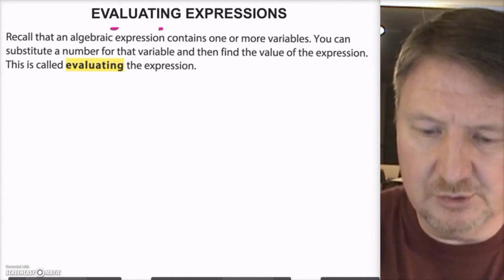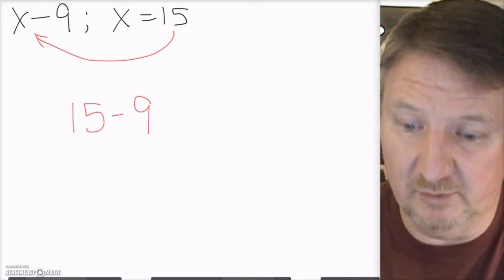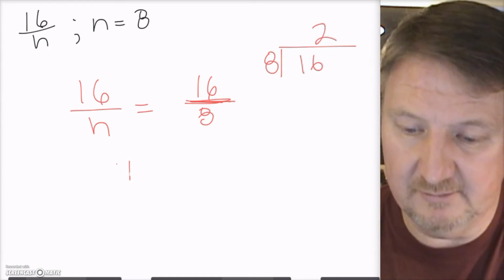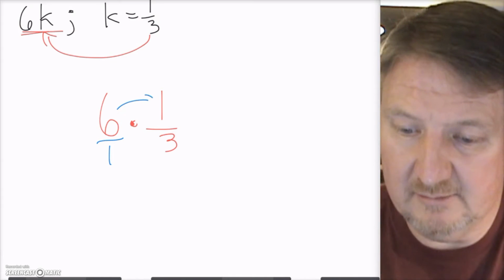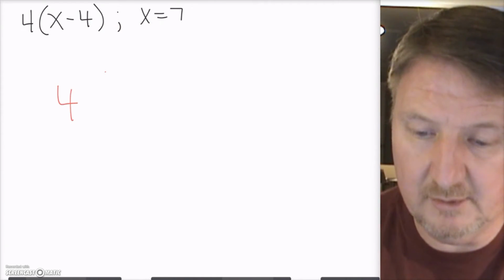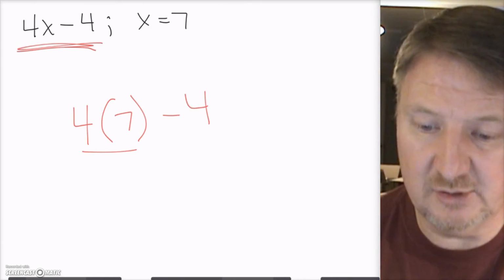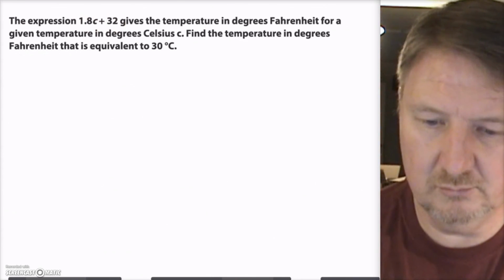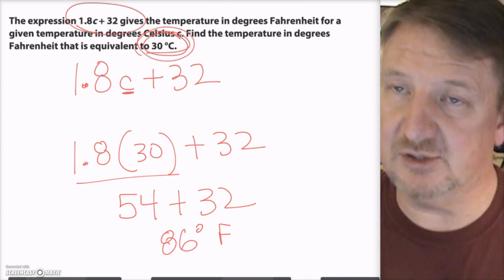Evaluating Expressions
This video covers evaluating expressions when given a value for the variable.